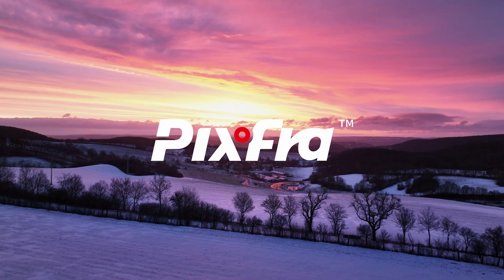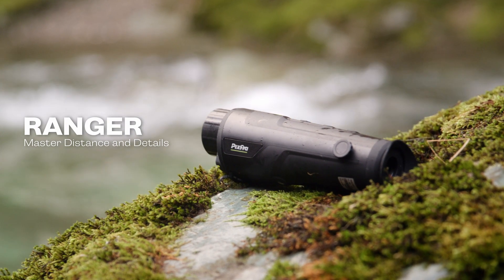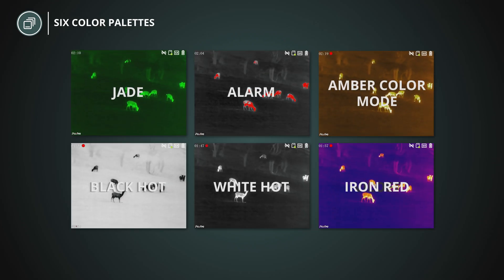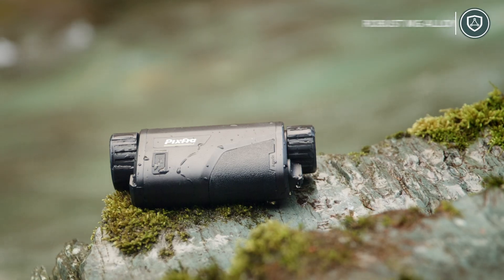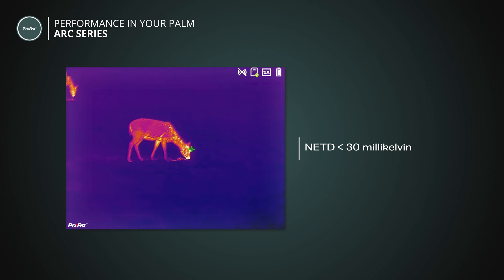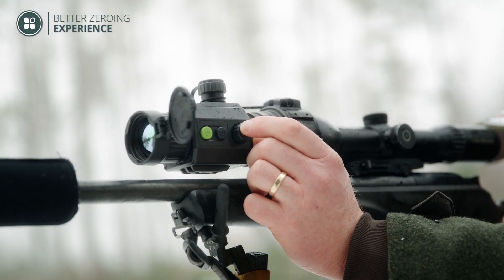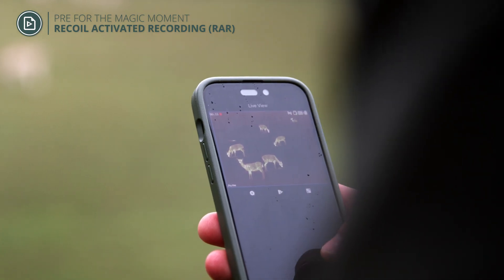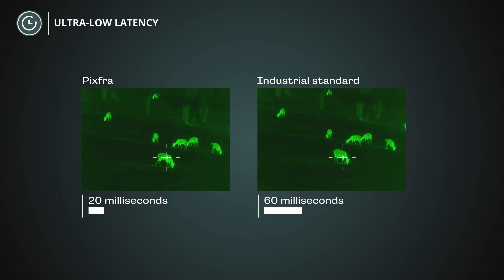Pixfra Company Introduction Video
PIXFRA with thermal imaging technology as the core, provides camera movement, module, complete products, optic products and complete solutions for the world. PIXFRA's products and solutions are widely used in industrial temperature measurement, biological temperature measurement, natural ecology, new energy, carbon neutrality, perimeter prevention, outdoor sports, consumer electronics, elderly care and many other fields. Dedicated to sensing the world with temperature, PIXFRA develops leading thermal imaging products and solutions to serve customers worldwide.